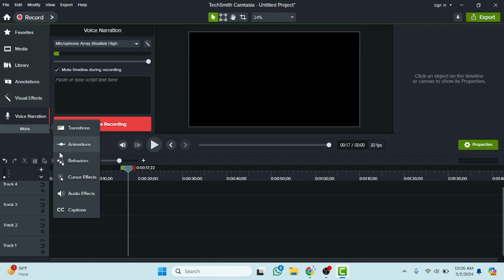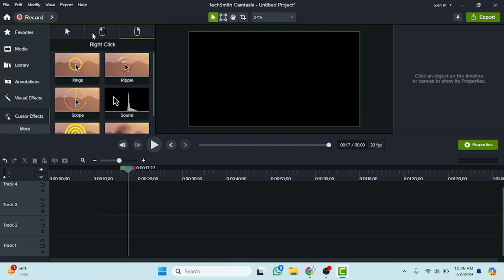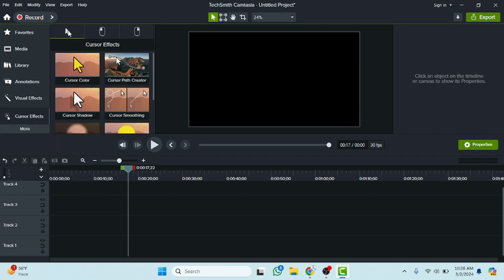How to Record Screen Using Camtasia Studio [easy]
Recording your screen is a fundamental feature of Camtasia Studio that allows you to create tutorials, presentations, and demonstrations with ease. In this easy tutorial, we'll guide you through the simple steps to record your screen using Camtasia Studio. Whether you're a beginner or an experienced user, recording your screen with Camtasia Studio is straightforward and intuitive. Watch now to learn how to capture high-quality screen recordings and create compelling content for your audience!